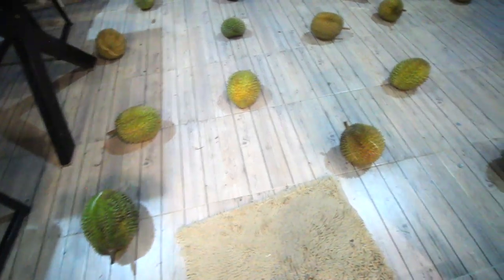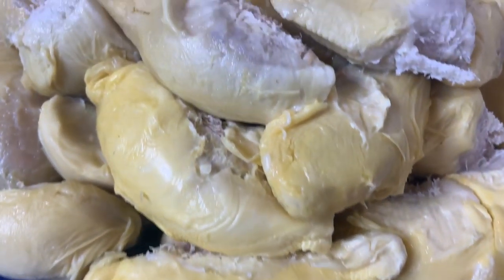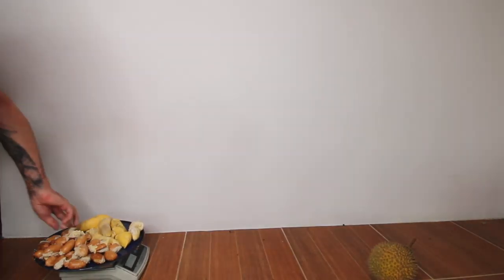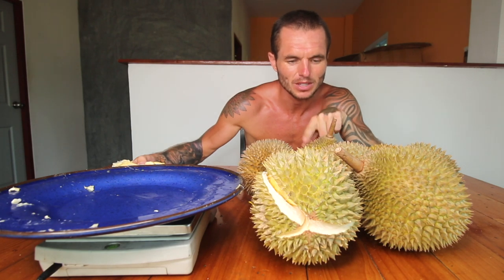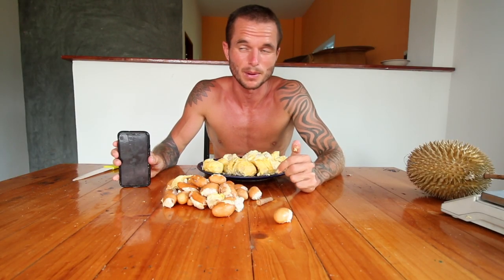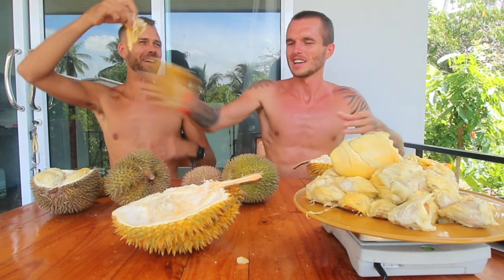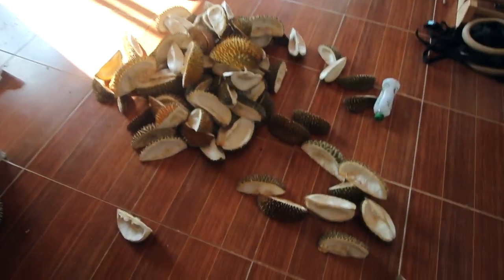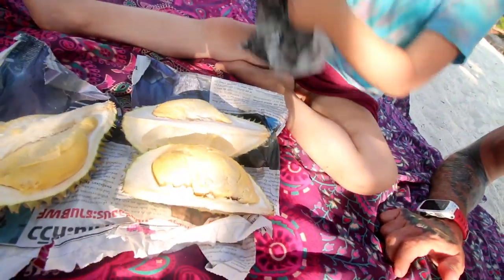10,000 Calorie Durian Challenge - Durian Heaven Thailand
10,000 Calorie Durian Challenge - Durian Heaven Thailand

OK people here is my first ever calorie challenge video and i have been waiting to do this for sometime and this is a never been attempted 10000 calorie challenge attempt by me which involves only eating durian aka the worlds smelliest fruit!

I did this durian challenge with locally grown organic durian which is some of my favourite durian in the world!I went through insane amounts of durian doing this calorie challenge but did i even manage to complete this challenge or did i fail? Well if you want to find out make sure to watch the video from start to finish NOW!